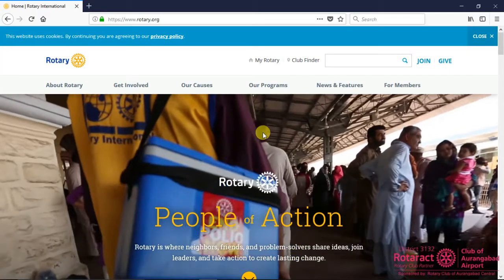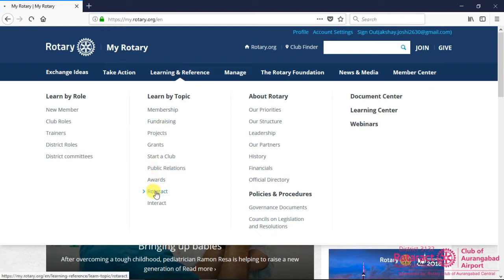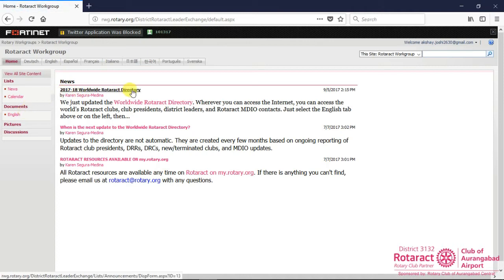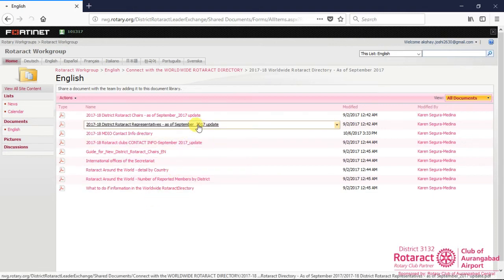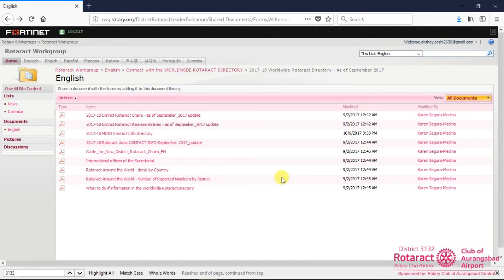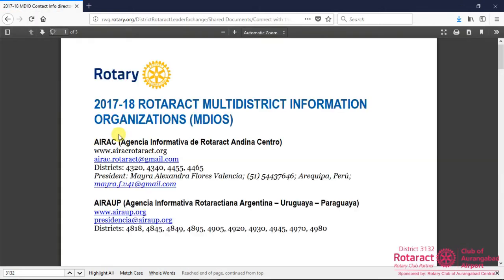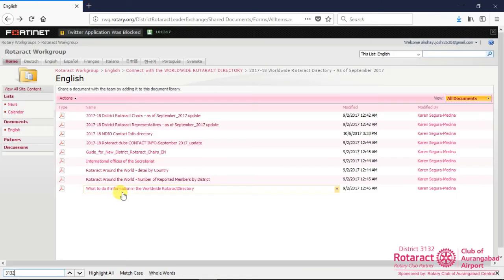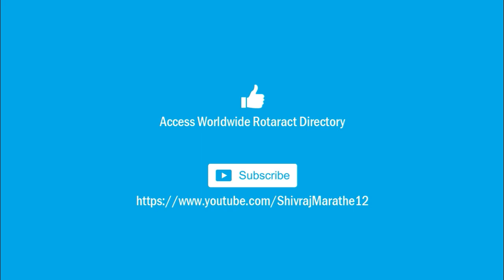Tutorial 9 - Access Worldwide Rotaract Directory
The Rotaract Club Officer can follow these simple steps to Access Worldwide Rotaract Directory.

We would like to thank you, our viewers, for your love, and support, for this series.

If you like this video, hit a like button below this video. You can also comment your queries, views or suggestions in the comment box below; and for all future updates regarding more such extraordinary initiatives don't forget to subscribe our YouTube Channel!

PDRS Shivraj Marathe
Member, Rotaract Club of Aurangabad Airport, RID 3132